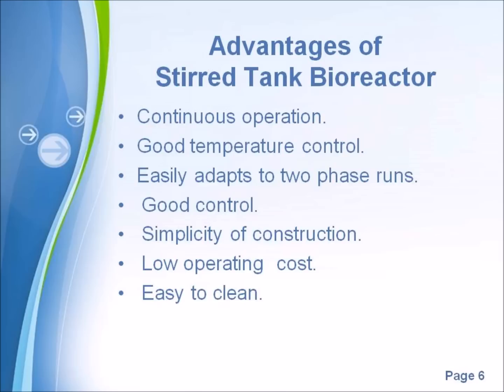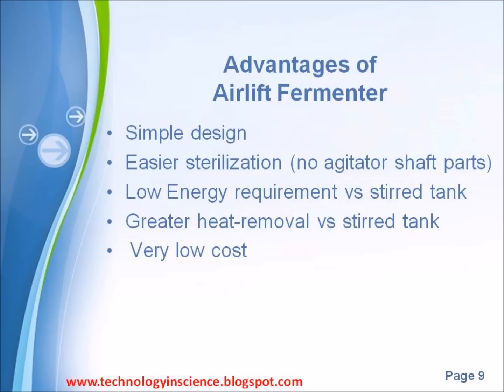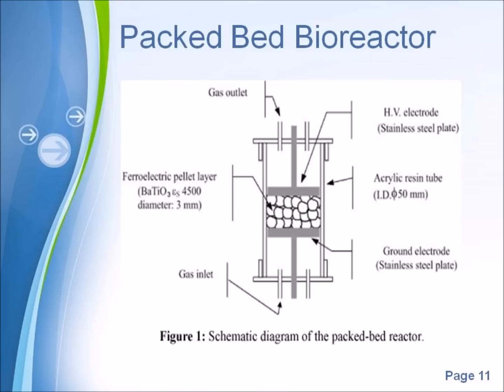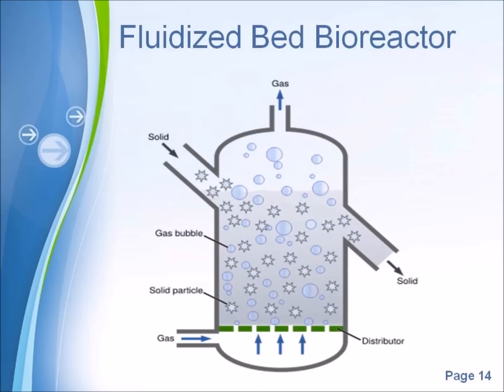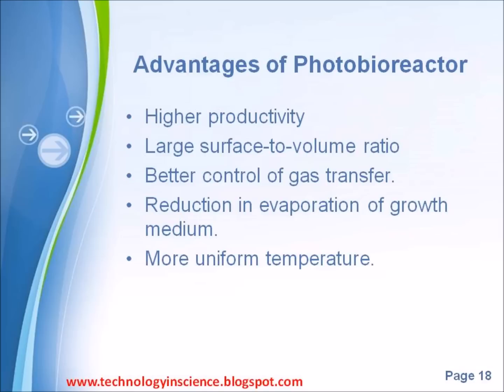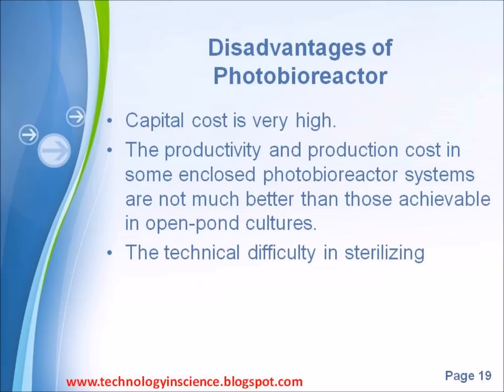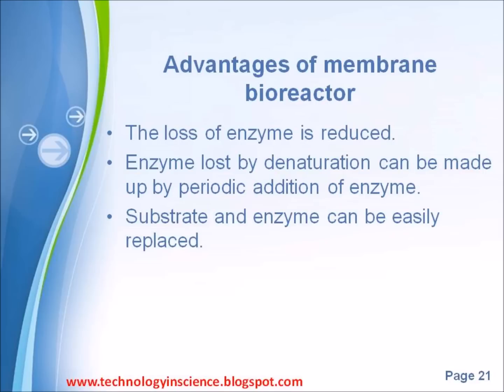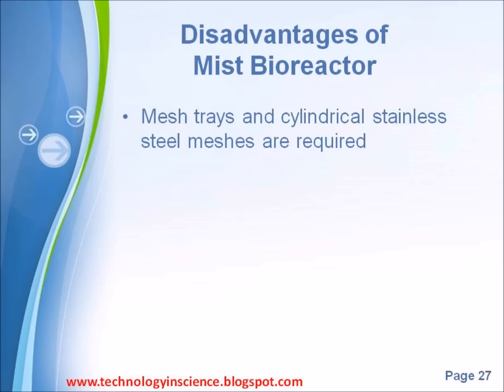Types of Bioreactors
The heart of the fermentation or bioprocess technology is the Fermentor or Bioreactor. A bioreactor is basically a device in which the organisms are cultivated to form the desired products. it is a containment system designed to give right environment for optimal growth and metabolic activity of the organism.
A fermentor usually refers to the containment system for the cultivation of prokaryotic cells, while a bioreactor grows the eukaryotic cells (mammalian, insect cells, etc).